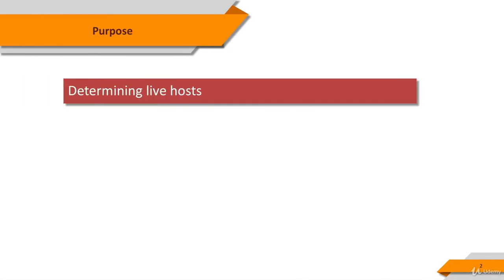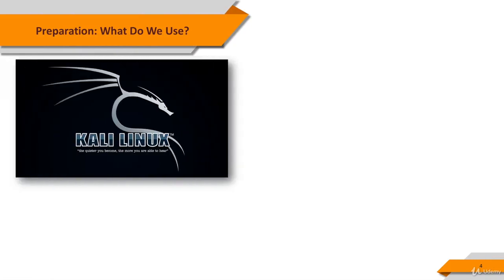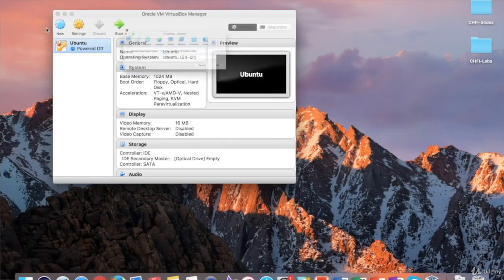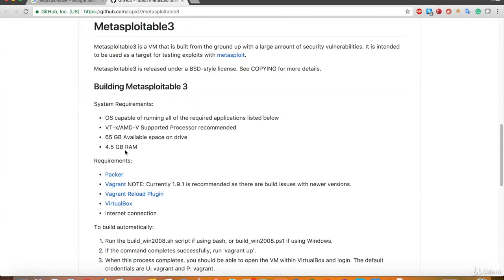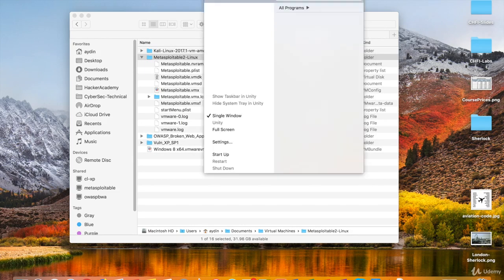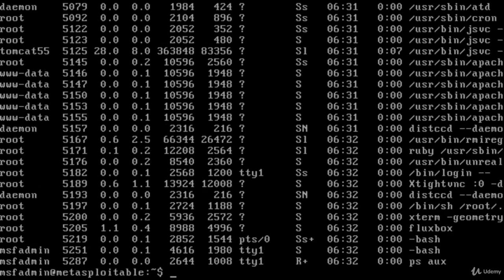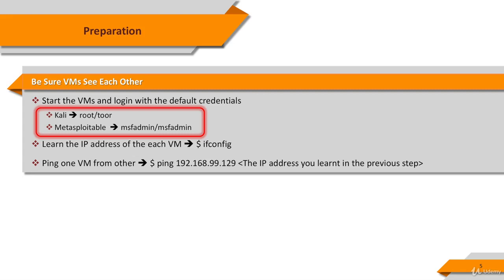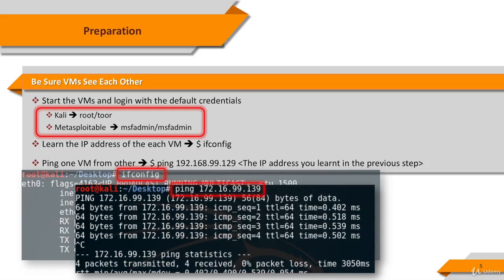1. Introduction: Ethical Hacking Course - Introduction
1. Introduction: Hacking Essentials: Network and Vulnerability Scan course.

The full list of the course is below.

Part 2 - Scan Types

Part 3 - Nmap Introduction

Part 4 - Nmap in Action

Part 5 - Nmap in Action - Detection & Management

Part 6 - Nmap in Action - Script Scanning

Part 7 - Nmap in Action - Timing and IPSIVS Evasion

Part 8 - Nmap in Action - Some Other Scans

Part 9 - Vulnerability Scan and Introduction to Nessus

Part 10 - Nessus in Action